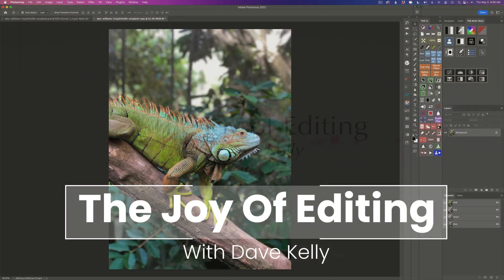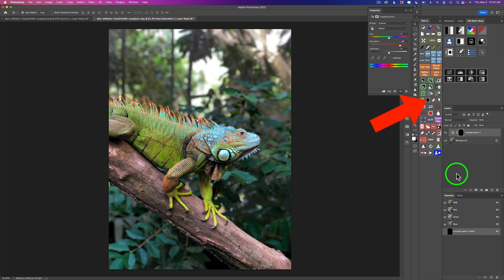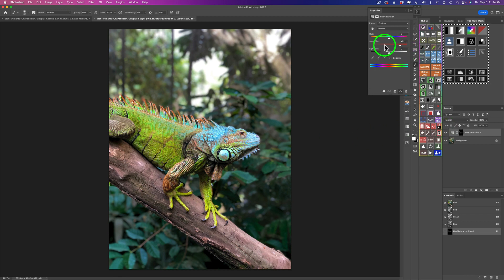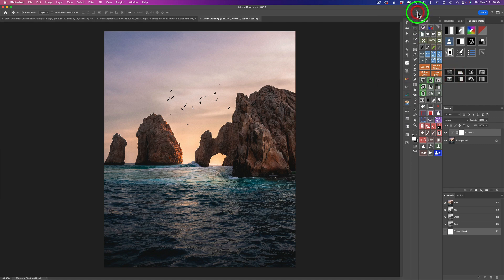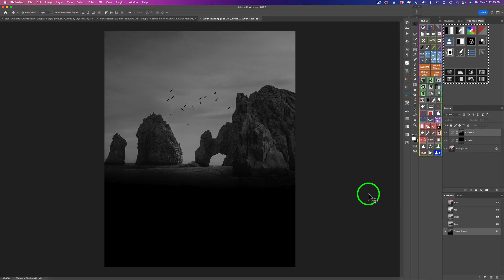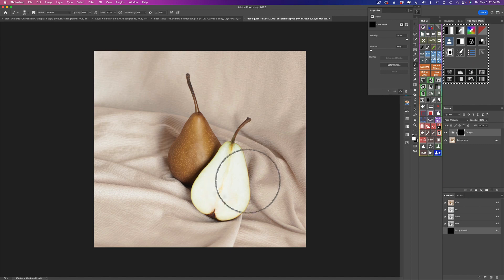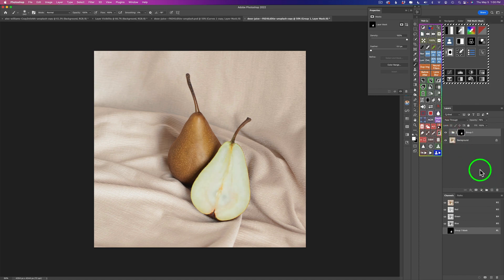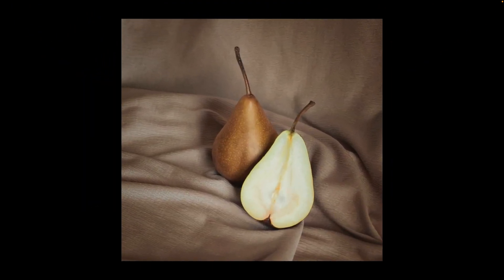TK8: Working With SCREEN and MULTIPLY Blend Modes (Practice Image Download Links Provided)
Purchase Sean Bagshaw and Zack Schnepf's New Course on Digital Printing (Producing Better Prints) Regular Price $49 but you can save 20% OFF by using PROMO CODE BP20 and you can Save an EXTRA 15% OFF by Combining My PROMO CODE DK15. You can purchase this over 4 1/2 hour video Course

In today's TK FRIDAY Tutorial I will be working with Screen and Multiply Blend Modes to lighten Shadows and darken Highlights using the TK8 Plugin For Photoshop. I will also be doing a double Vignette on one of the images. I am working with 3 different images in today's tutorial. I have a few other tricks up my sleeves so let's get started and Happy Editing.

ATTENTION TOPAZ IS RUNNING A SALE ON THE ((IMAGE QUALITY BUNDLE)) SALE PRICE $159.99 (SAVE $99.98) PLUS SAVE AN ADDITIONAL 15% OFF WHEN YOU USE MY PROMO CODE ((DAVIDKELLY)) Click Here For The Sale
(Scroll Down For the Image Quality Bundle): OFFER ENDS MAY 6, 2022 (The Image Quality Bundle Includes Sharpen Ai, DeNoise Ai and GigaPixel Ai)